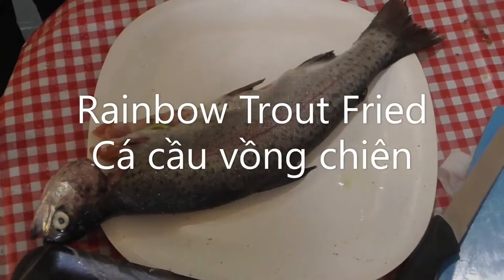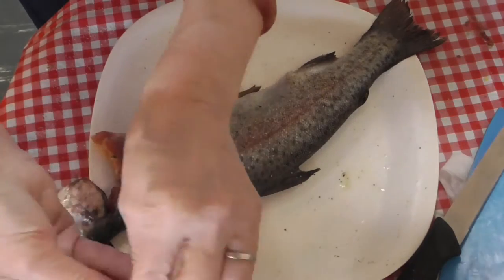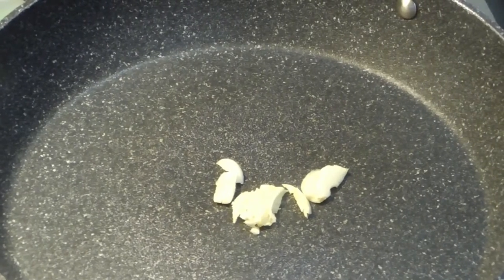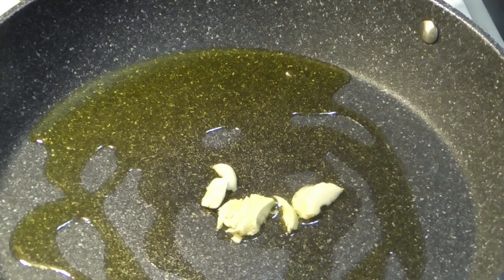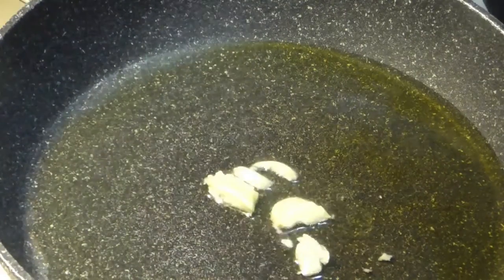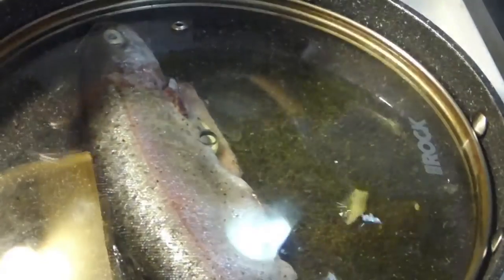🆕Rainbow Trout 🐟Fried/Cá sông cầu vòng chiên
Cuộc Sống Hưu Trí Canada